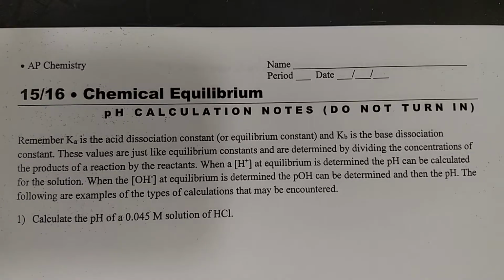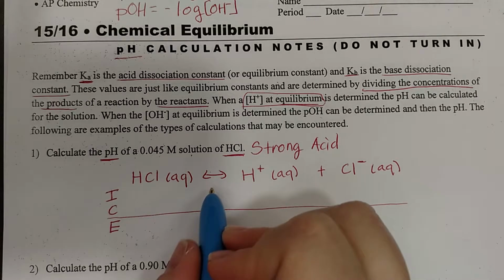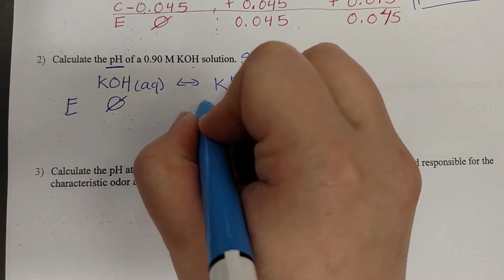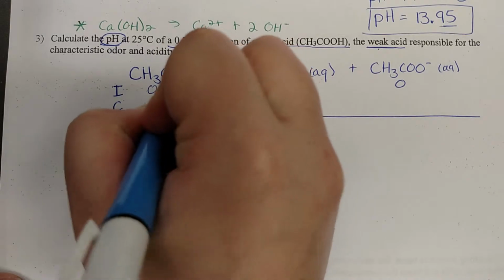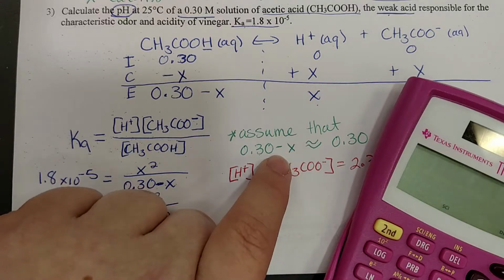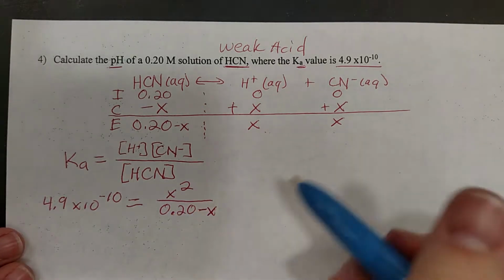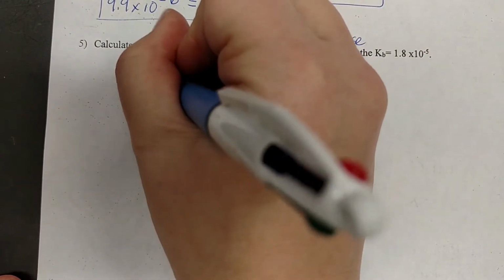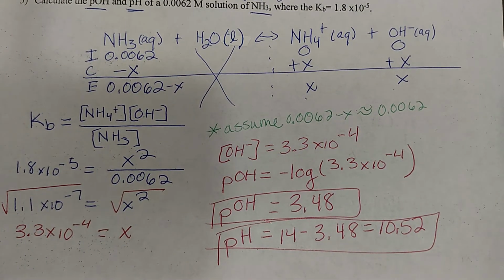pH Calculation Notes